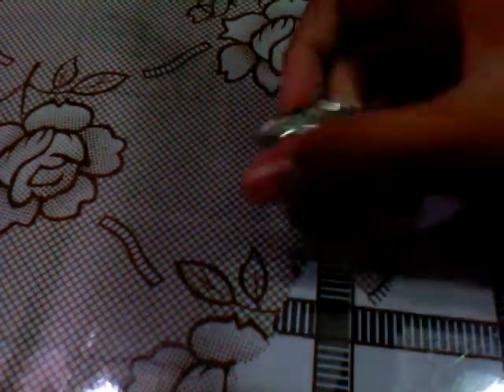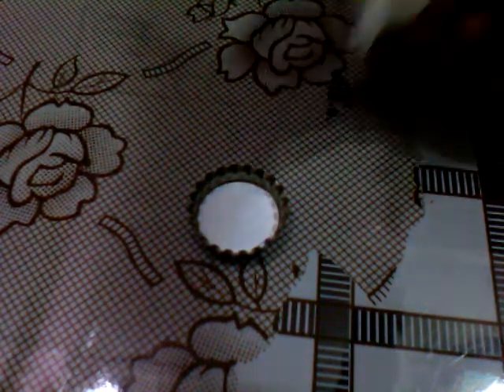EASY KAWAII Bottle cap charm tutorial! :)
Open me for cookies! :3

Sorry..I have eat the cookies :(
By the way,hello! So,for a long time,this collab channel not doing a tutorial video! But,finally! This is second tutorial from this collab channel! :) By the way, hope you enjoy..bye! :) Anyways,you can put mod podge to make it shine and like a resin! :)